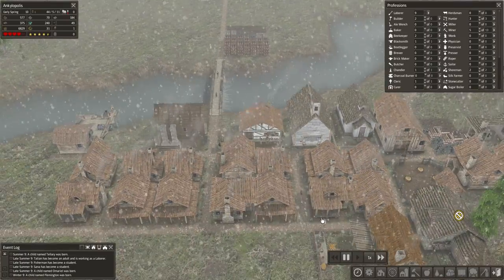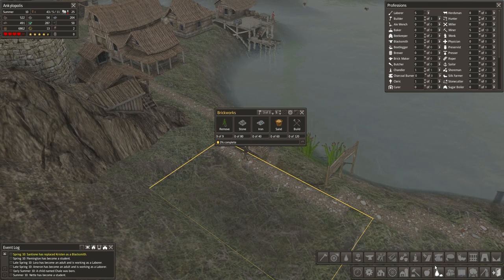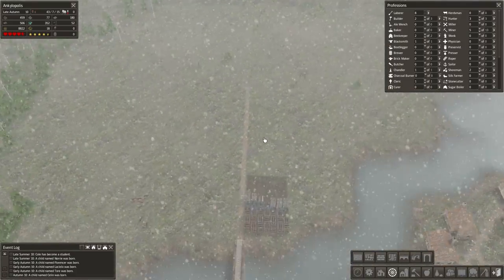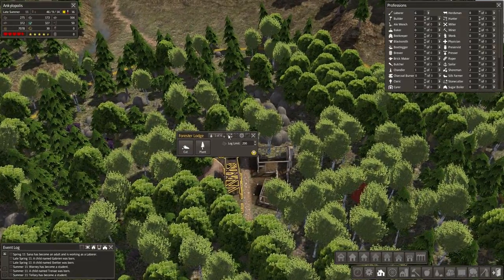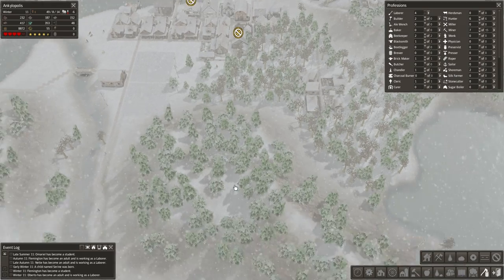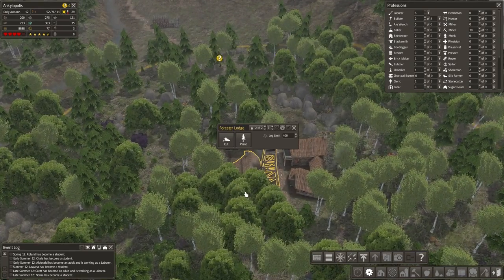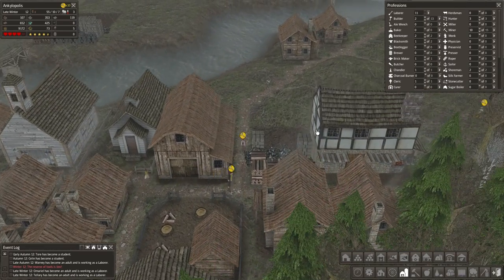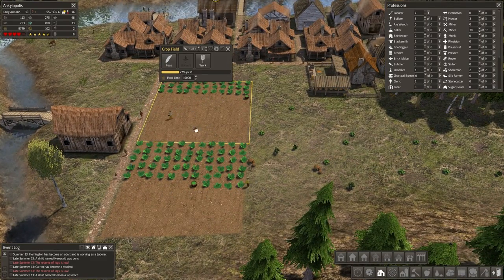5. Let's Play Modded Banished - Bricks too!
Turns out the modders were sneaky and hid the building to build bricks... ;)